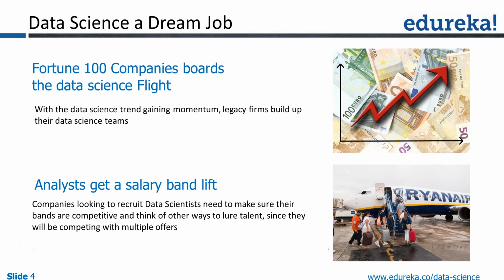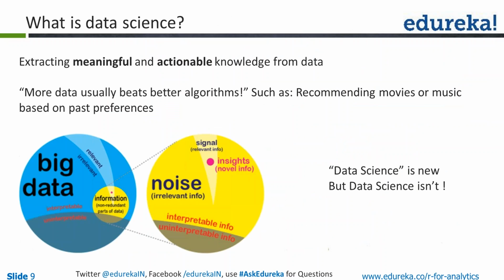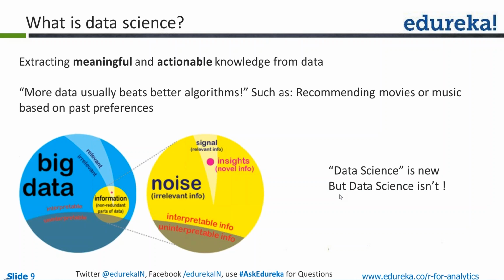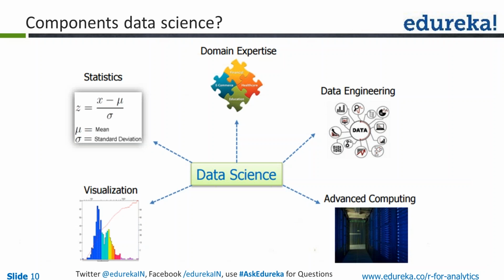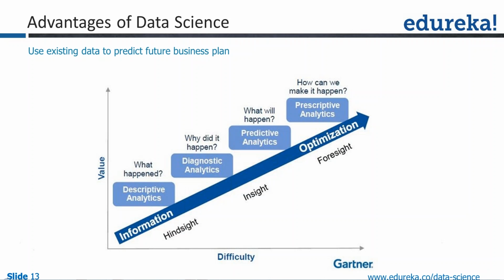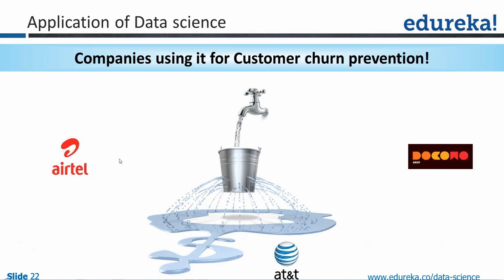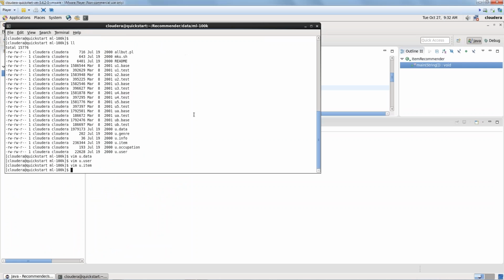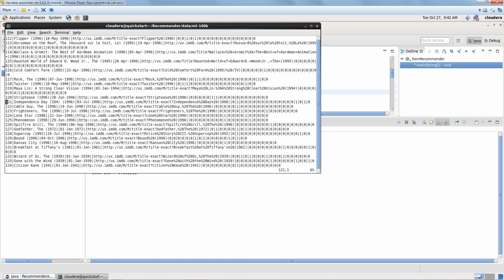Data Scientist - Data Science Jobs, Career | Is Data Science Really The Sexiest Job Of 21st Century?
This Data Science tutorial delves into the career & job opportunities in Data Science field. This Data Science tutorial is ideal for beginners. To attend a live class on Data Science,

This video helps you understand:
• How is Data Scientist the Sexiest job?
• What is Data Science?
• Applications of Data Science
• Career path of a Data Scientist
• Worklife of a Data Scientist (with Demo)

The topics related to Data Science have been widely covered in our course.